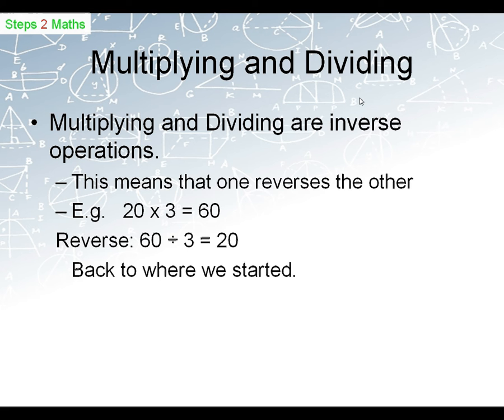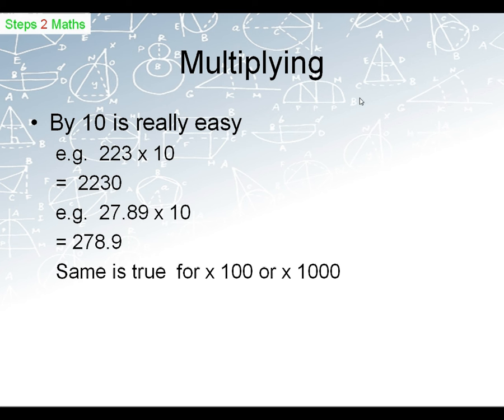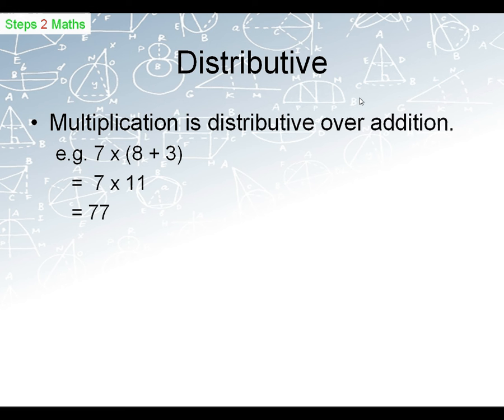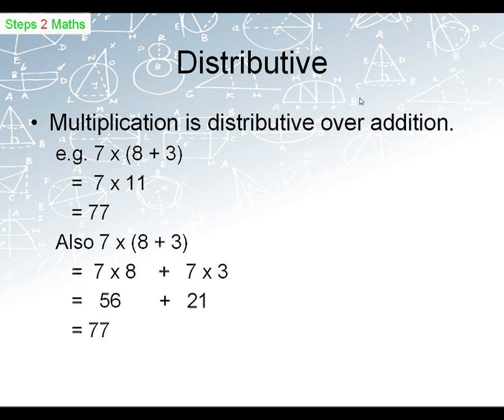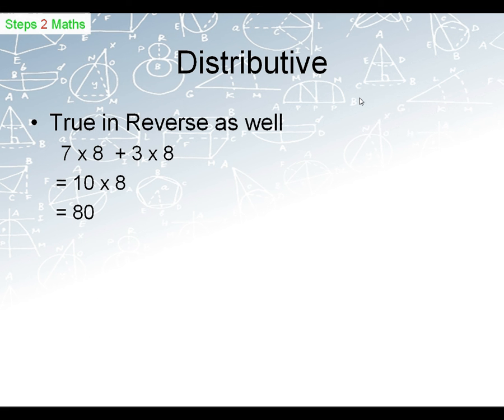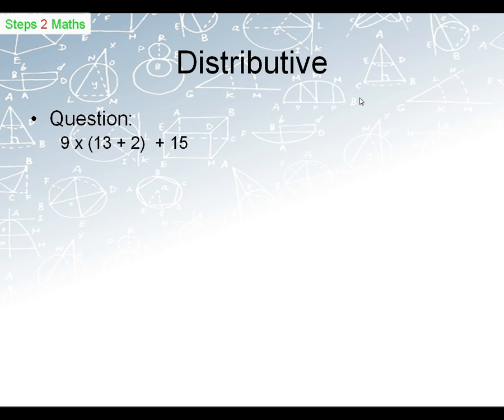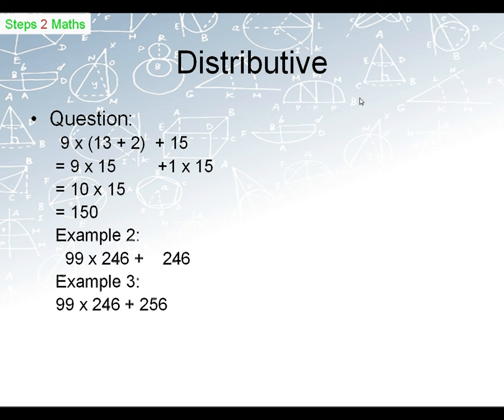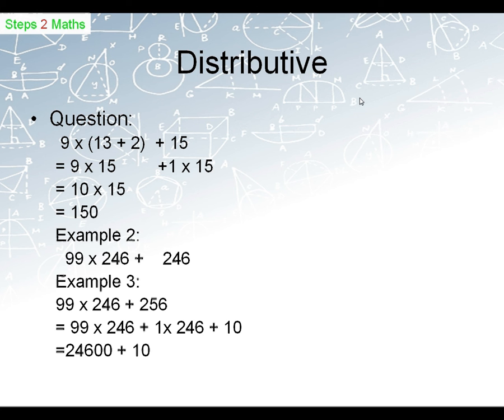multiplicationandivision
Multiplication and Division as inverse operations.
The distributive property
Simplifying expressions for mental arithmetic